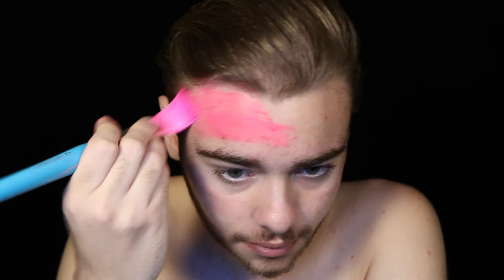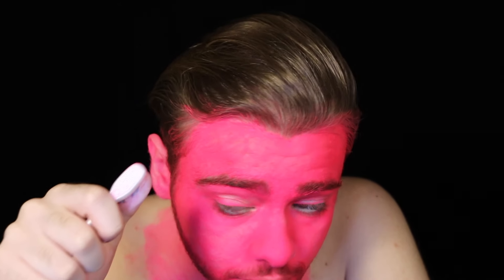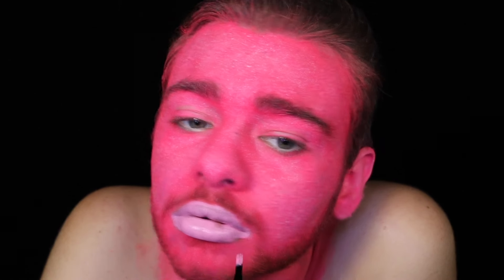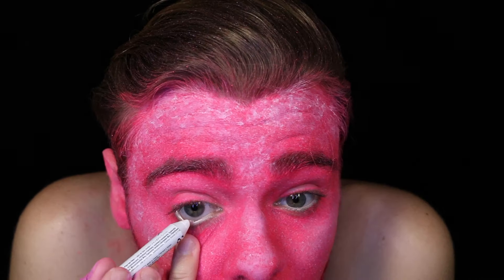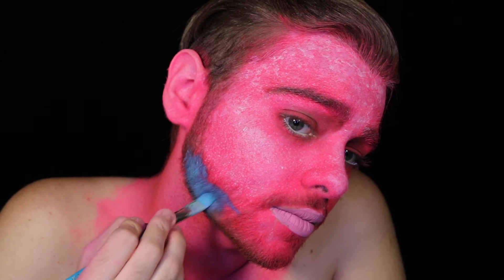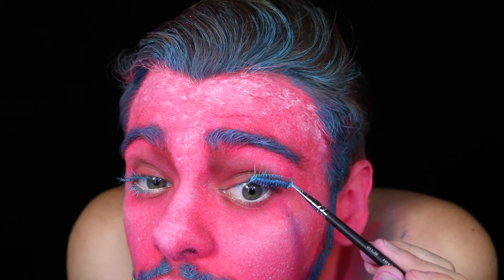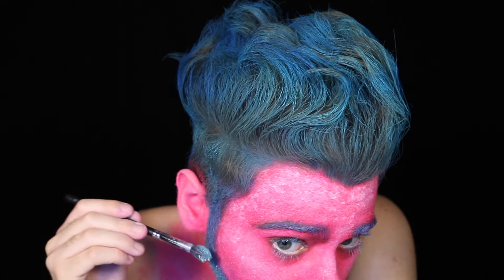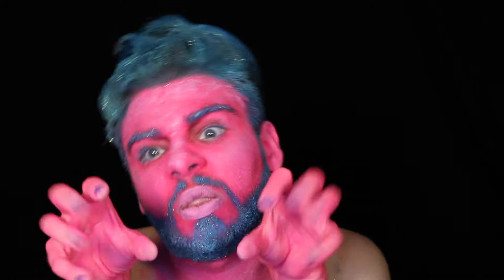Troll makeup tutorial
This video is my entry for the 2016 Nyx face awards!!!
In this tutorial i show you how to transform yourself into a colorful troll. The tutorial also shows you how to achieve a sad facial expression using makeup as well as how to give yourself a glittery beard.

     Make sure to follow on all social media!